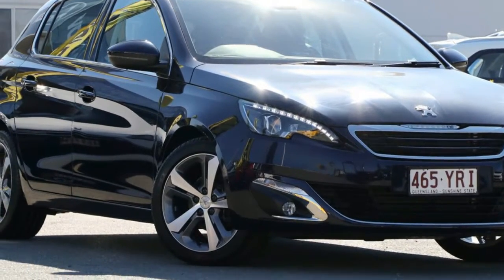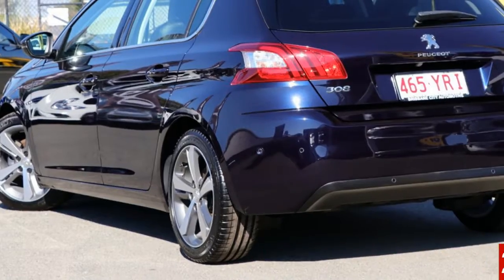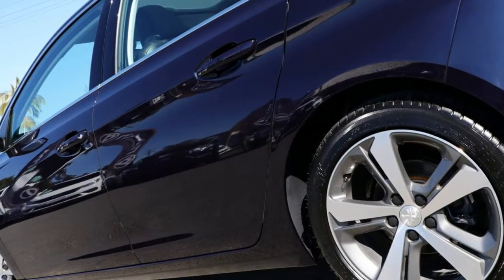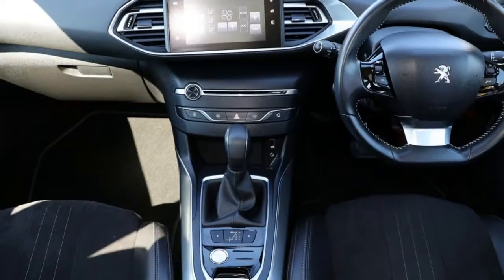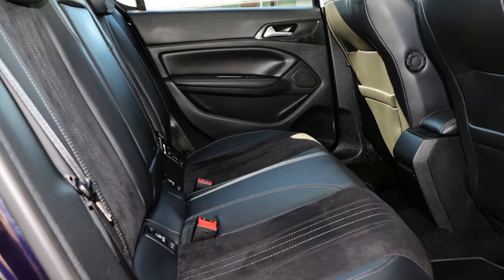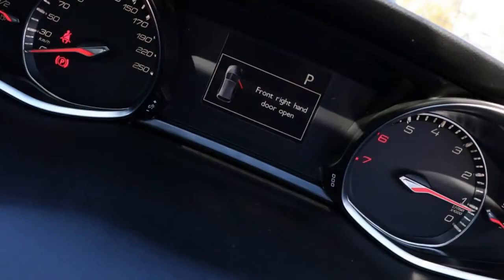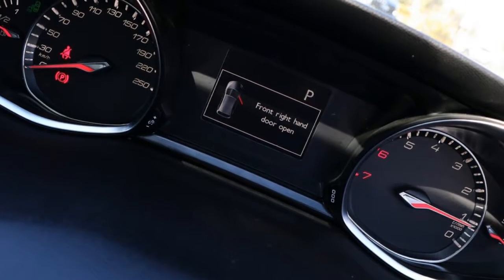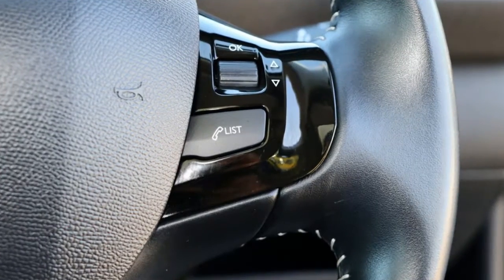2017 Peugeot 308 T9 MY17 Allure Twilight Blue 6 Speed Sports Automatic Hatchback